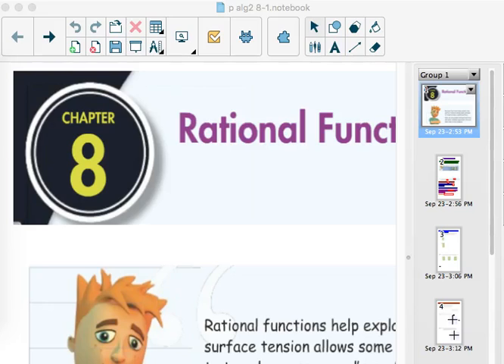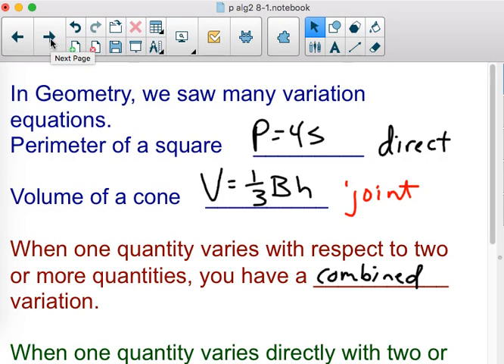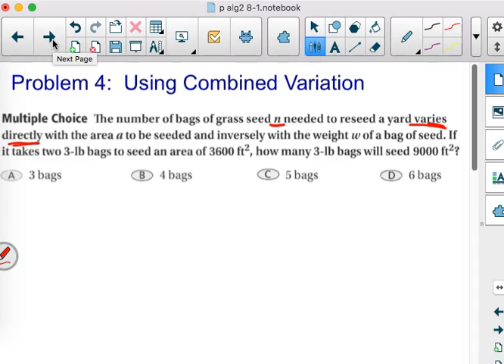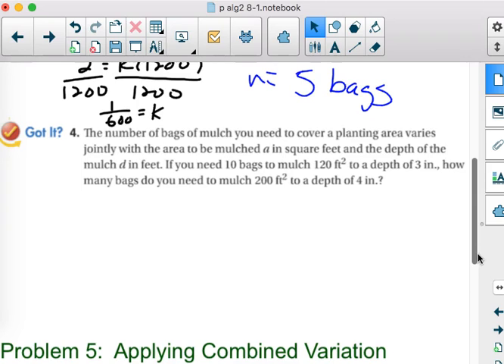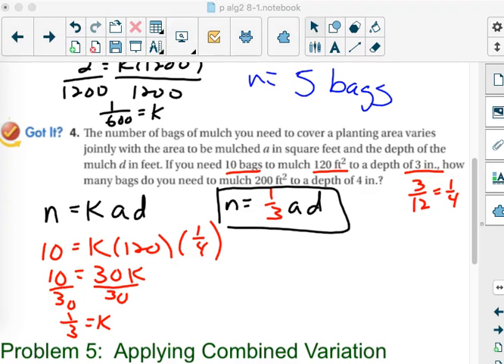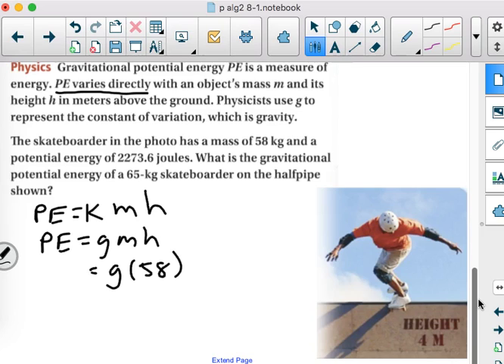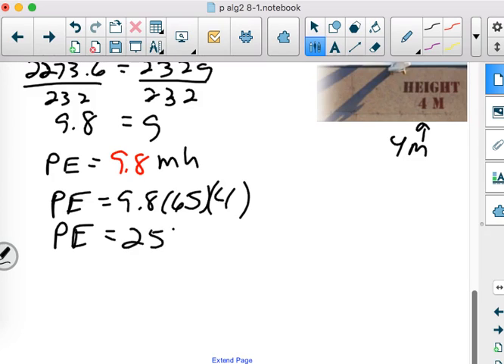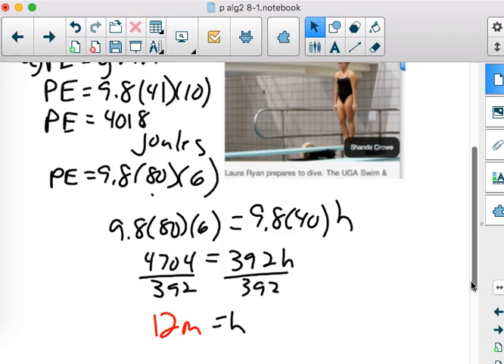Algebra 2 Lesson 8-1 Day 2, May 2, 2017